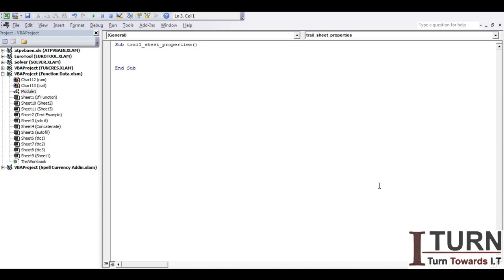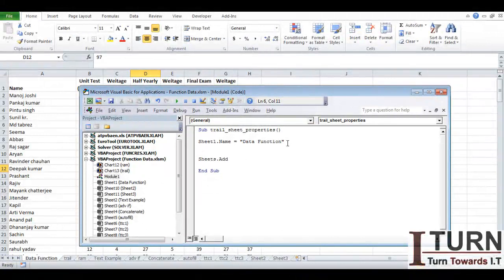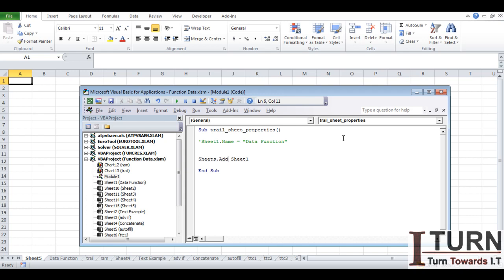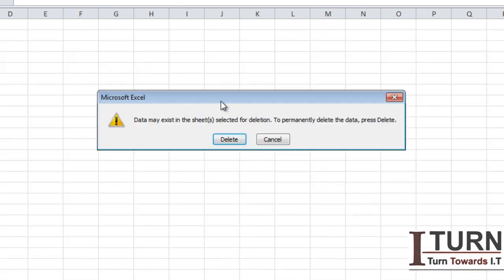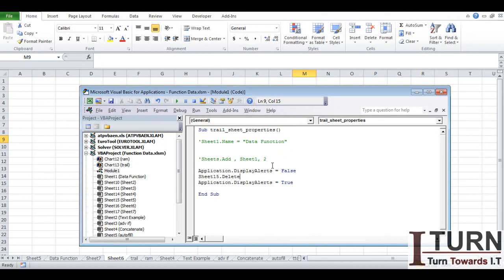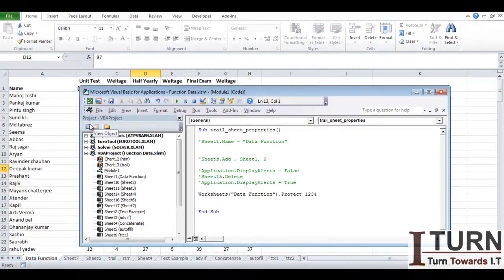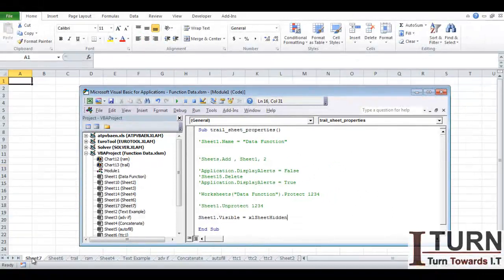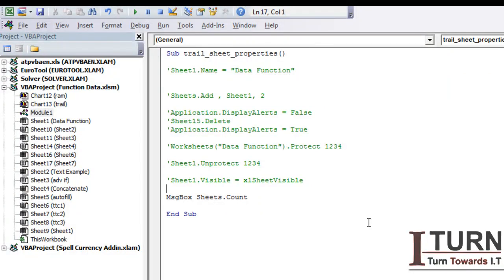Methods related to sheets in Excel VBA - Macro - Part 12